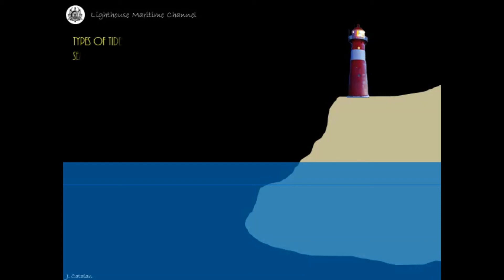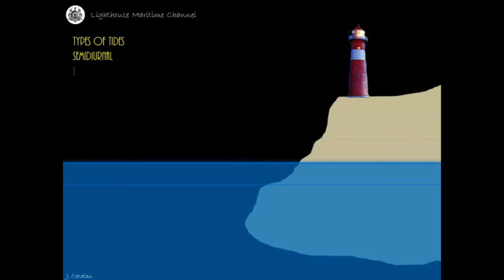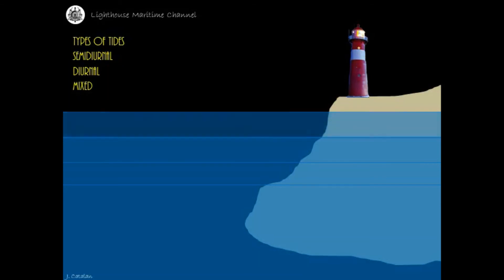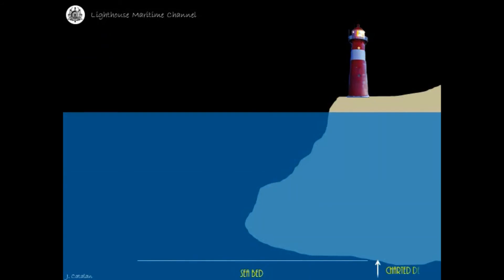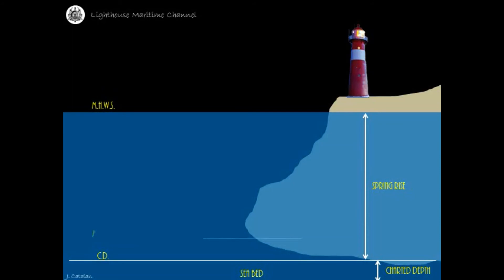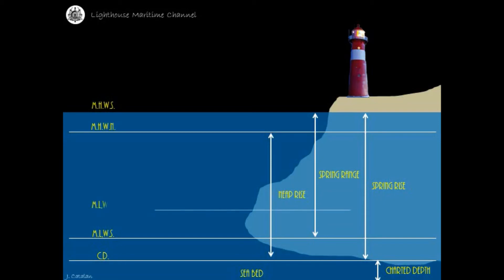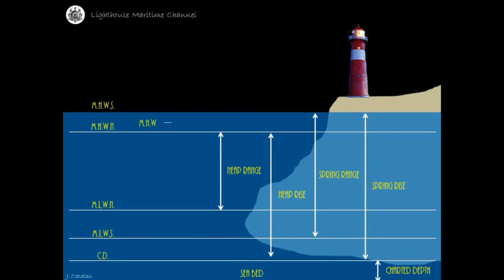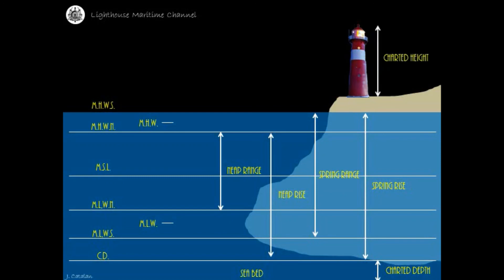Types of Tides plus Reference Planes for Tidal Data - Terrestrial Navigation Part 2